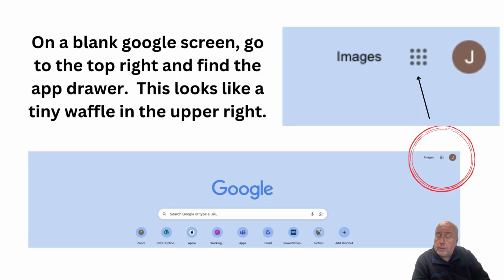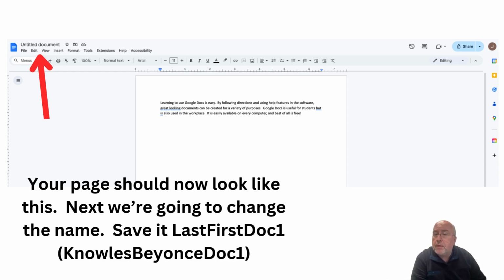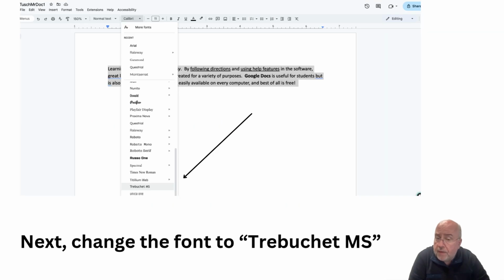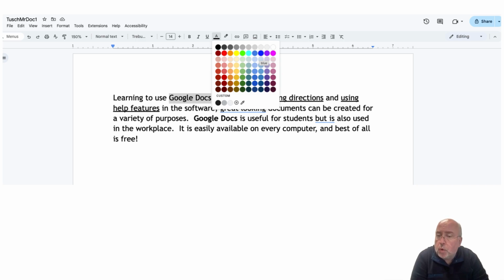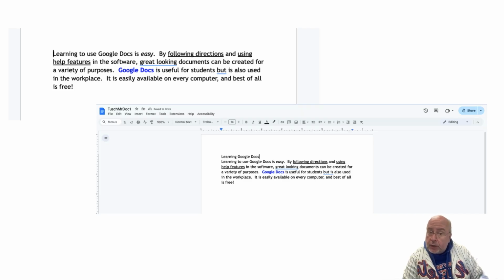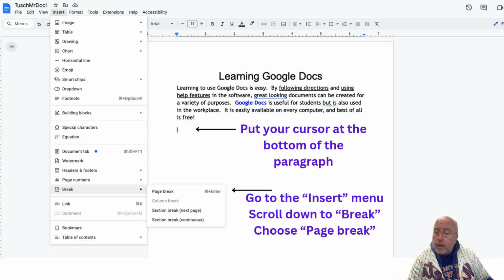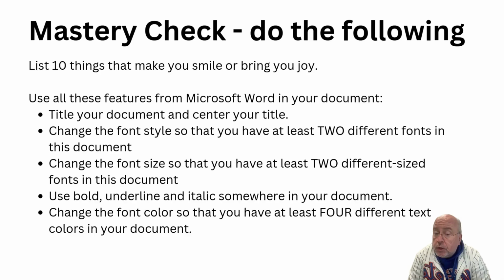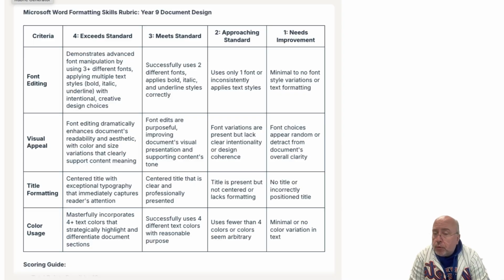Google Docs Lesson 1 Basic Formatting